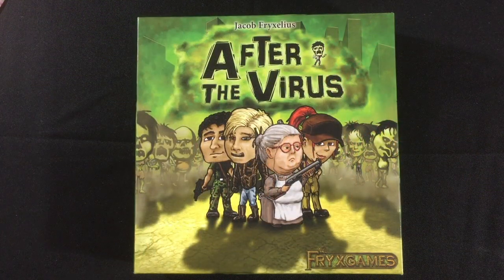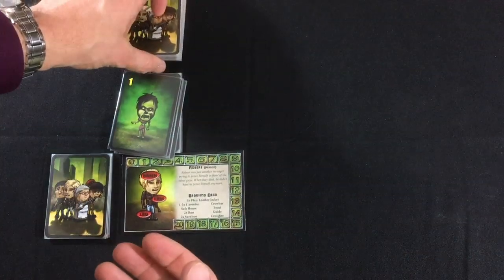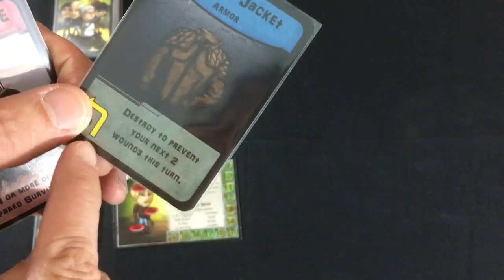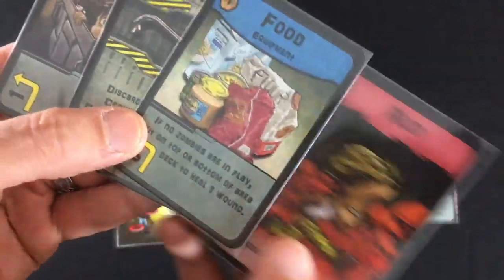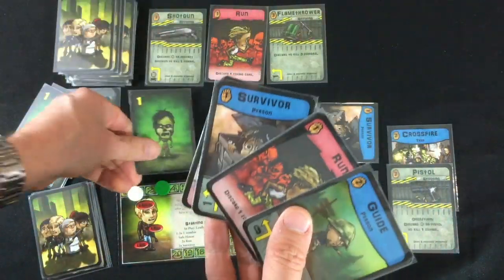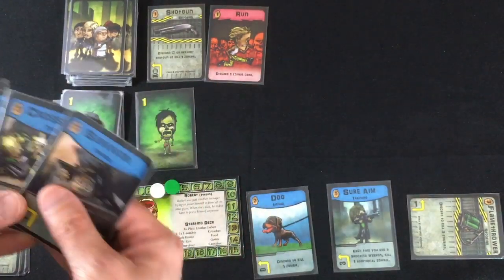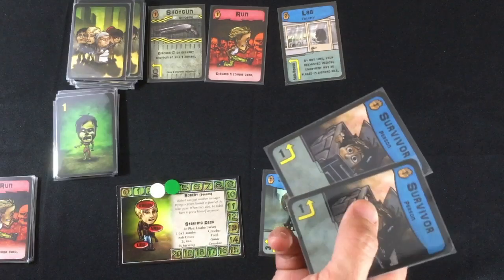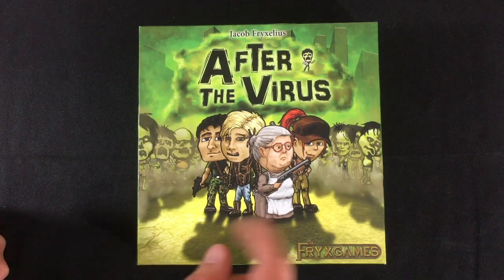After the Virus | Solo Playthrough | with Mike